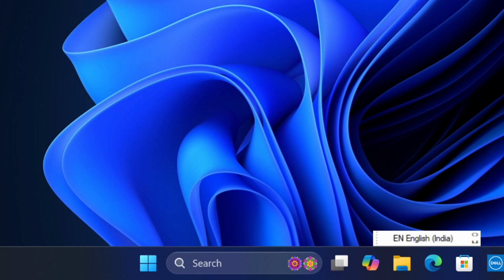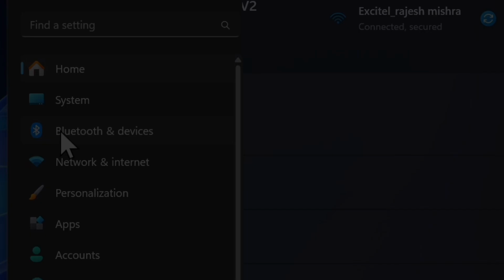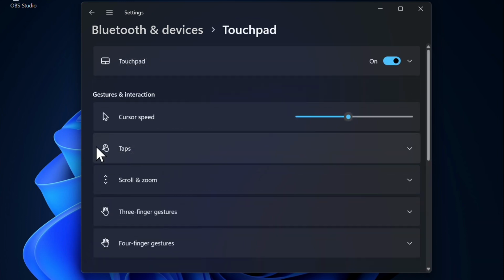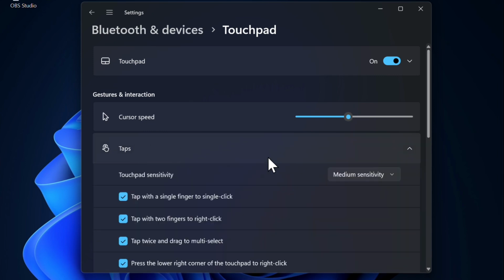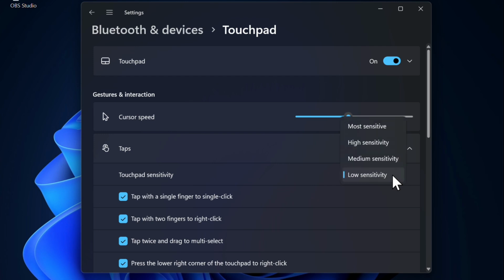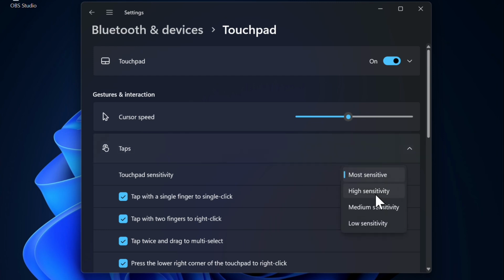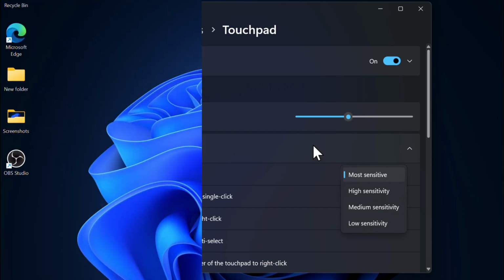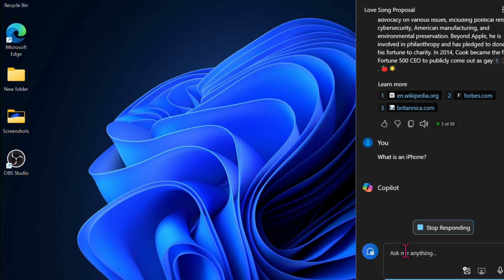How to Adjust Touchpad Sensitivity in Windows 11 24H2 on PC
Wondering how to customize the sensitivity of the touchpad on your PC running Windows 11 24H2 or later? No worries! Check out this hands-on guide to find out how to fine-tune the touch sensitivity of the touchpad on your Windows device.